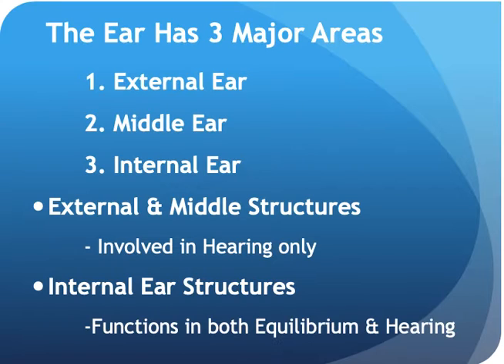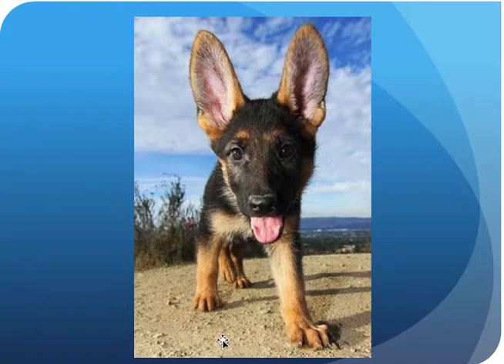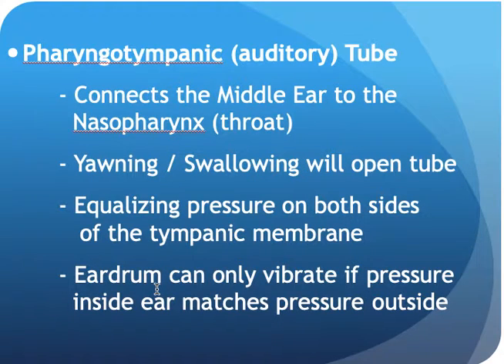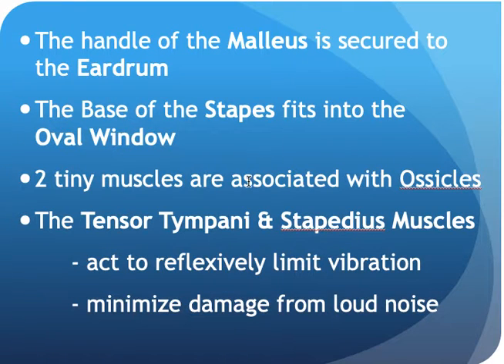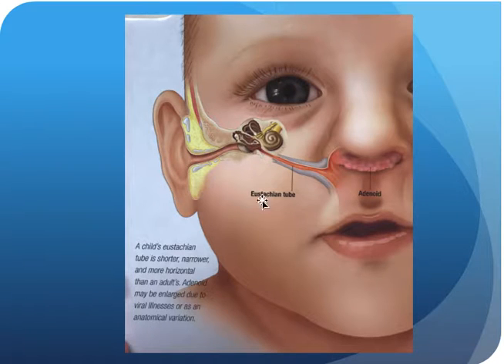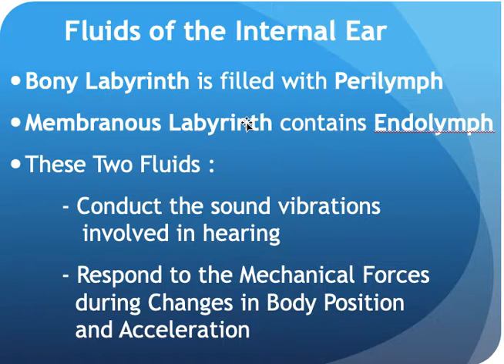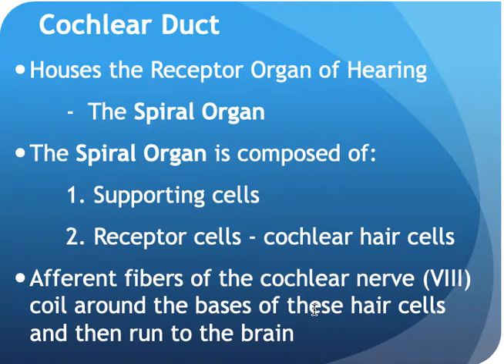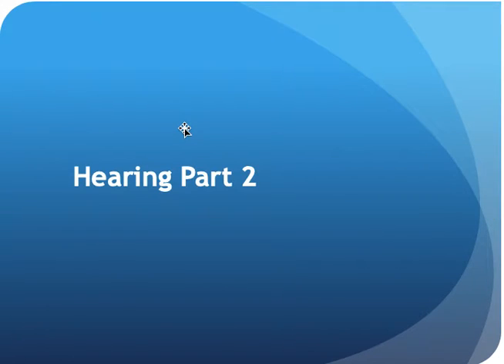Special Senses Hearing Part 1 / Hearing Anatomy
Special Senses Hearing Part 1 / Anatomy